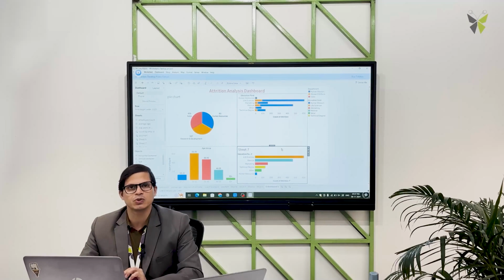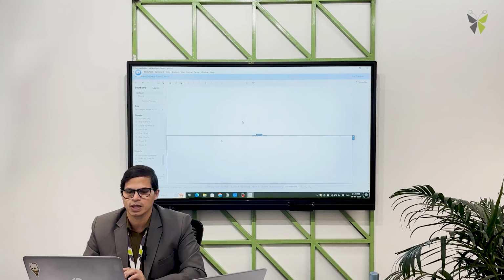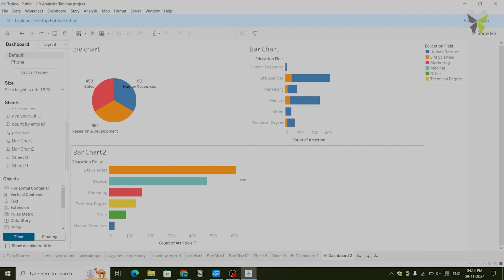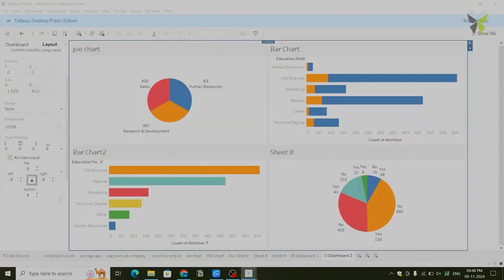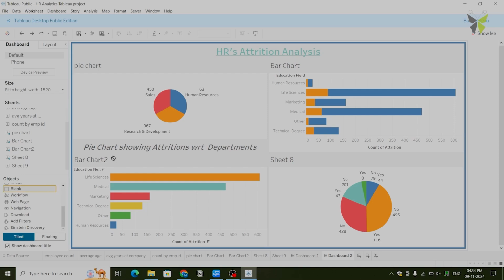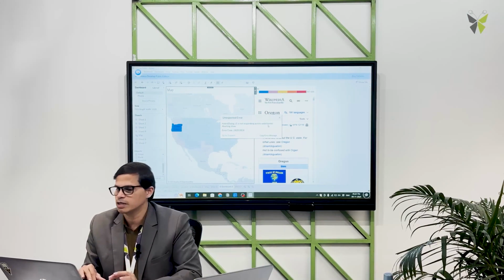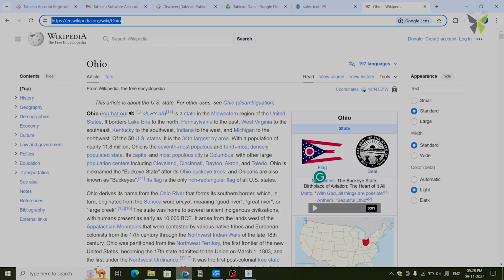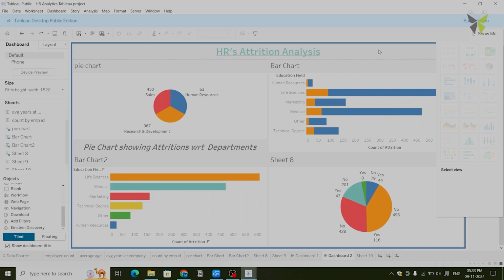Master Dashboard Fundamentals with Real-Time Visual Examples | Itvedant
Understanding Dashboard Fundamentals is key to turning raw data into clear, impactful insights. In this video, you’ll learn everything you need to know about dashboards through real-time visual examples. We’ll start with the basics—what a dashboard is and why it’s important—then dive into its essential components like KPIs, charts, filters, and interactive features.

You'll also explore how dashboards are used in real-world scenarios across marketing, finance, and operations. Plus, we’ll walk you through the best practices for designing dashboards that are not just functional but also visually effective. Whether you’re using Excel, Power BI, Tableau, or any other tool, this video gives you a strong foundation in dashboard building.

If you're a student, aspiring analyst, or working professional looking to improve your data presentation skills, this tutorial is for you.